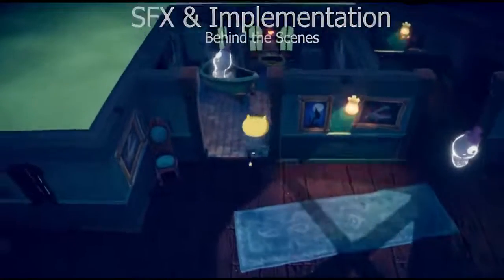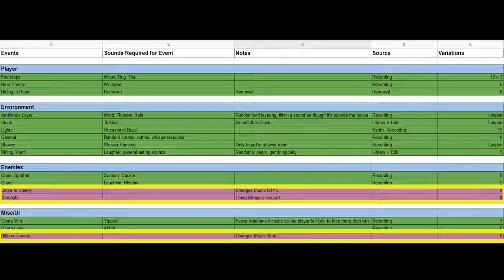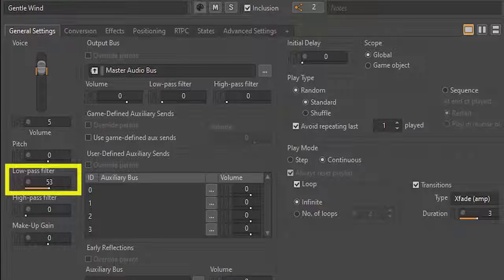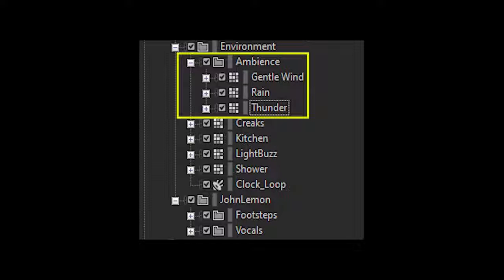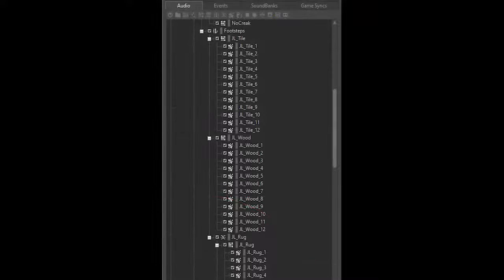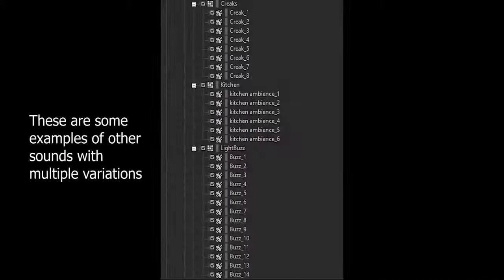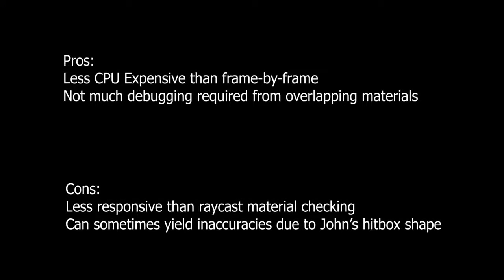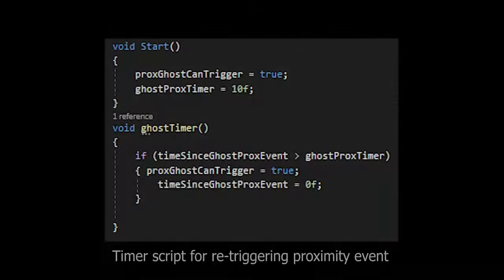John Lemon - ReDesign & Implementation Demo